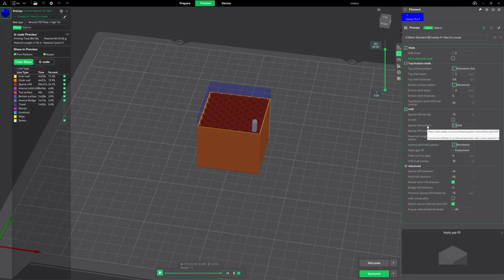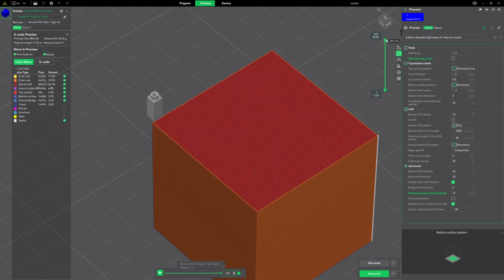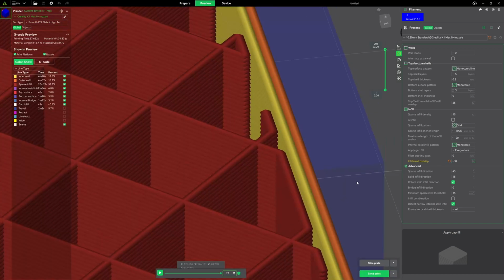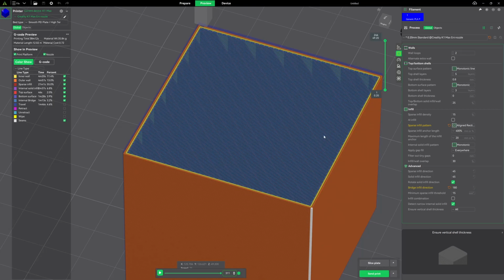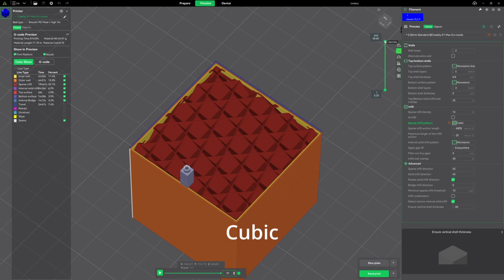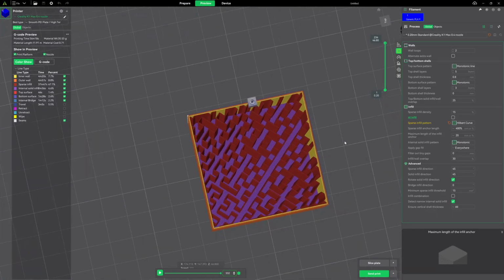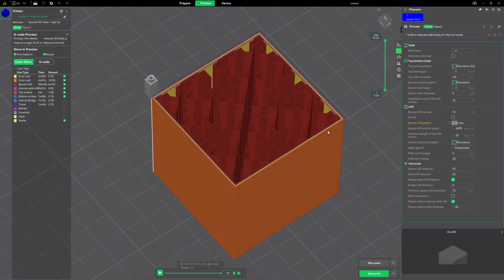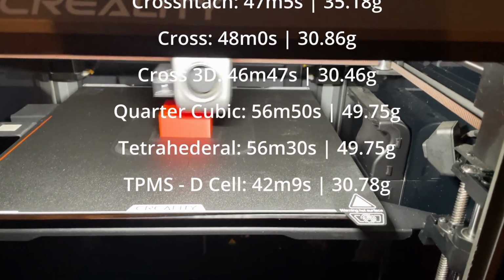Mastering 3D Printing Infill With Creality Print 6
In this video, I'll walk you through the process of using infill settings in Creality Print 6 to enhance the strength and efficiency of your 3D prints. Whether you're new to 3D printing or looking to optimize your prints, this video will explain how to adjust infill density, patterns, and other important parameters in Creality Print 6 slicer. Learn how to find the perfect balance between speed and strength for your projects, and get tips on how to reduce material usage without sacrificing quality. Watch now and take your 3D prints to the next level!